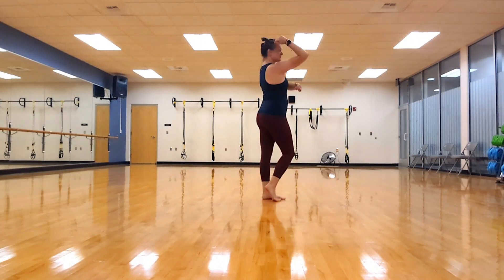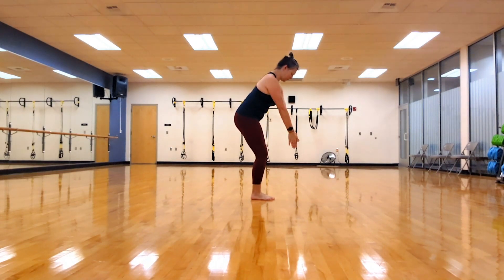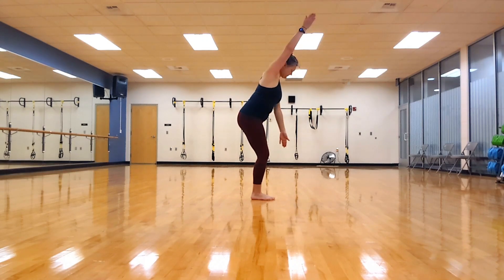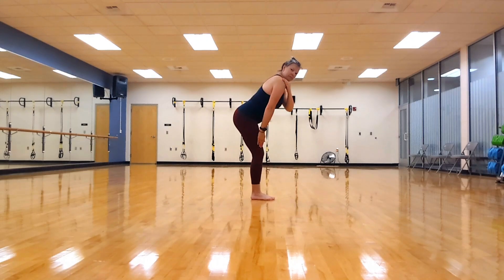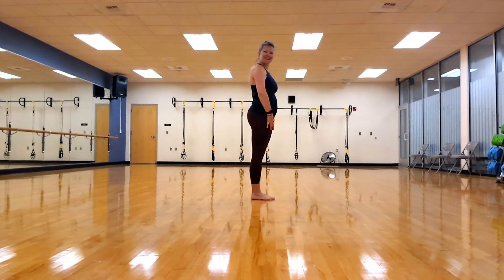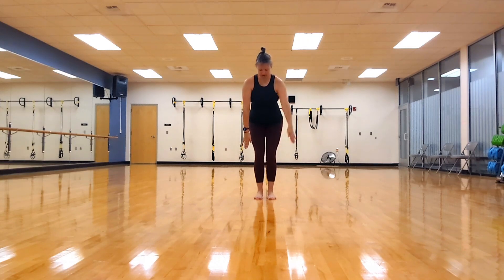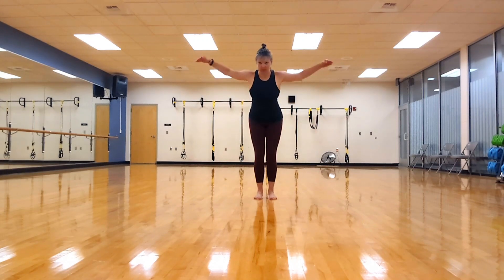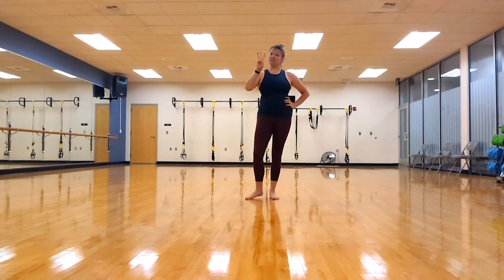3 Easy Back Strengthening Exercises at Home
Welcome! Thank you for joining me. If you are new here my name is Ashley and I bring short, effective workouts. If you are returning, thank you for coming back :) This workout focuses on 3 exercises designed to strengthen your mid-back and also help teach you how to engage your back to alleviate back pain. I encourage you to start with no weights. This will help you learn proper body placement to prevent injury, improve posture and learn to breathe with the motions.
I teach this combination in my Barre class using 5lb weights.
Record these exercises in your very own Daily Fitness Journal. I created it based on my own journey from post-partum to now
My training comes from years of professional dancing and a pregnancy. If you are looking for immediate results, my channel is not for you. You will need to put in the work.
What I Am Using
Fitness Journal for Easy Tracking
Home Equipment